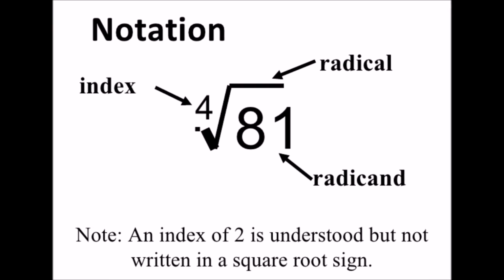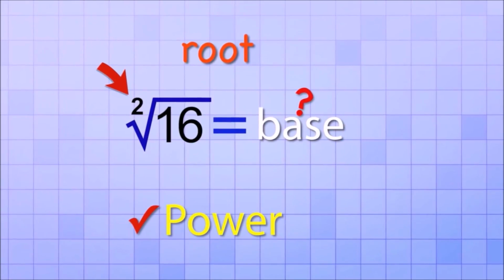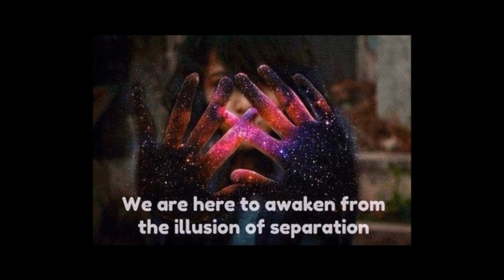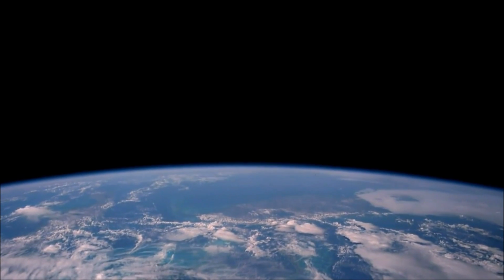THE GUY, FAWKES AND JAMEN SHOW EPISODE ONE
Cinematic Background Music - DJ ROSTEJ